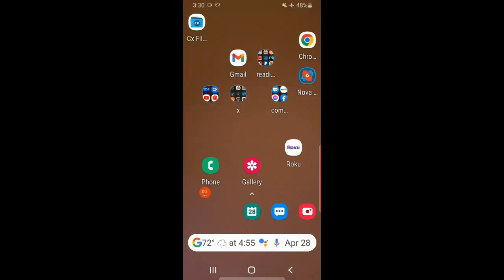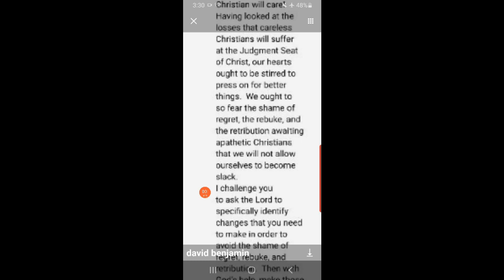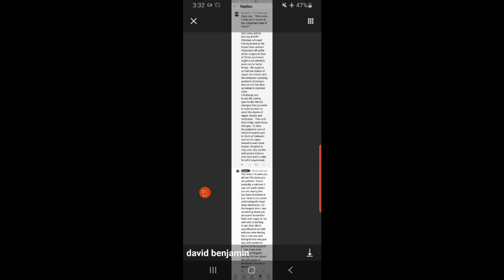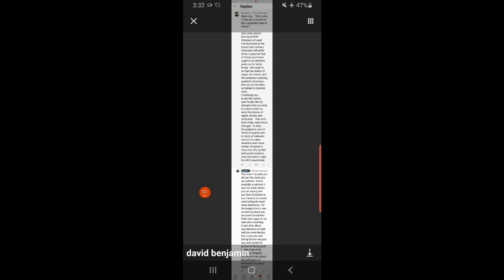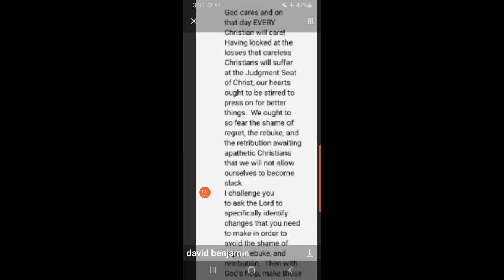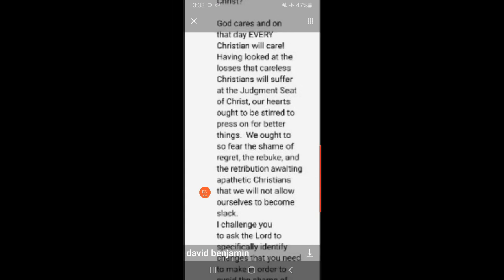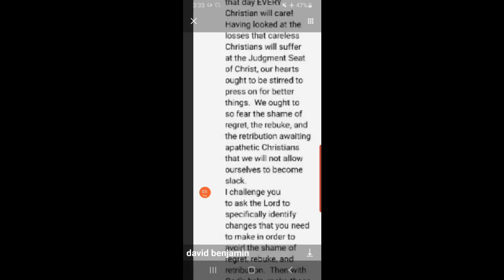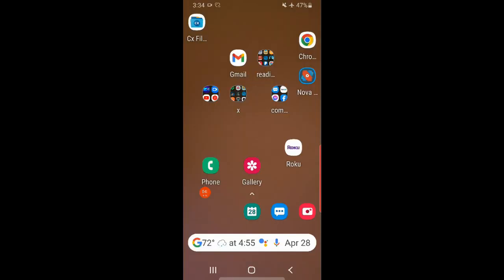the kind of people that paul warns will "suffer loss" in 1 cor 3 answering - rebuking brother Dave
In this teaching "The Kind of People That Paul Warns Will 'Suffer Loss' in 1 Cor 3 Answering - Rebuking Brother Dave," the focus is on the dangers of legalism, the significance of embracing grace, and the essential need for believers to edify one another rather than tear each other down. The author expresses deep concerns about Brother Dave's teachings on works-based sanctification, which are viewed as distorting the gospel of grace and potentially leading believers to "suffer loss" at the judgment seat of Christ. Accusations of false teaching and abusive behavior towards others are leveled against Brother Dave, highlighting the contrast between his actions and Christ's call to love one another. The author emphasizes the importance of testifying about one's relationship with the Lord and living righteously amidst wickedness, critiquing those who fail to recognize Biblical errors and urging alignment with Christ's teachings. The overarching message urges a commitment to grace, rejection of legalism, and a lifestyle that uplifts fellow believers in faith.

Genesis Vol 1 - Fall From Rest, Call to Rest

Progressive Revelation And Paul's Gospel (Fundamental Bible Series Book 1)

Galatians - Christ In Me As Life - The Spirit As The Blessing Of The Gospel

Romans 1-8: Christ Our Righteousness In Heaven - Our Life On Earth

 ✝ Print books also available! - Delivered to your door within a couple of days.  While you wait, you also get digital copies that you can download and read.  visit: